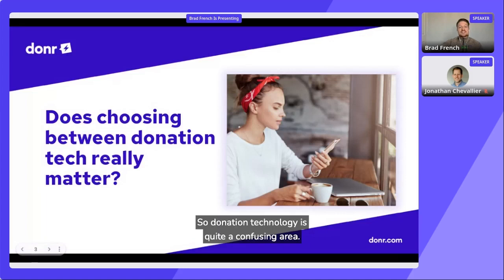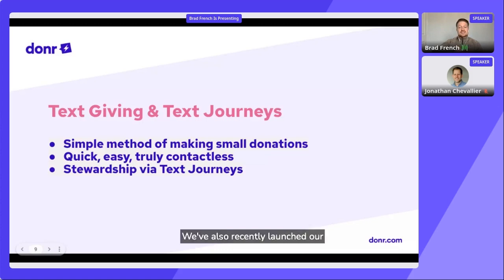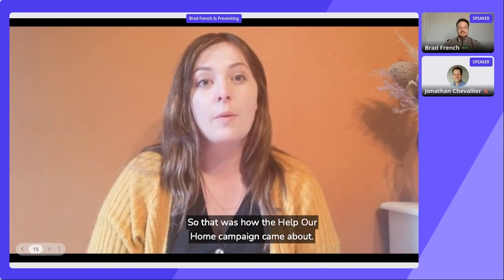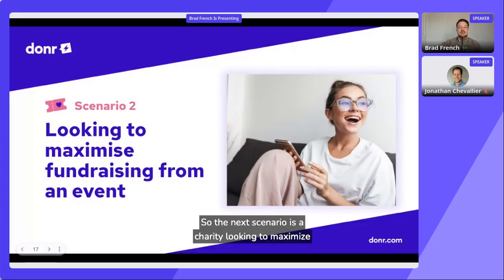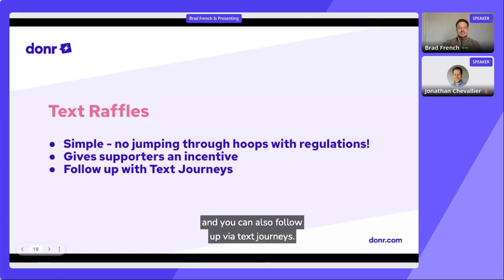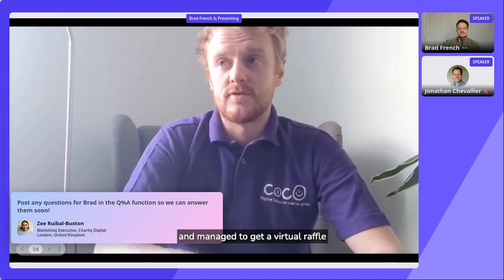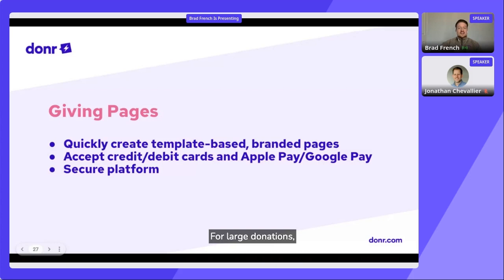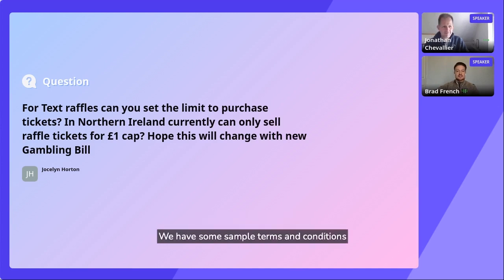Perfect match: the best donation tech to use for different fundraising campaigns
Session delivered at BeMoreDigital 2021 fundraising day, to find out more and download the slides, head this way...